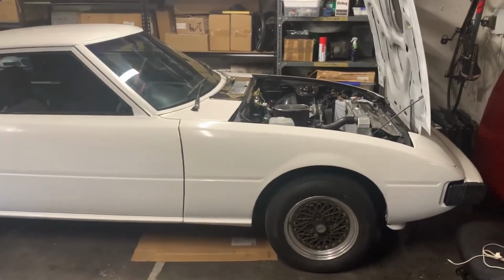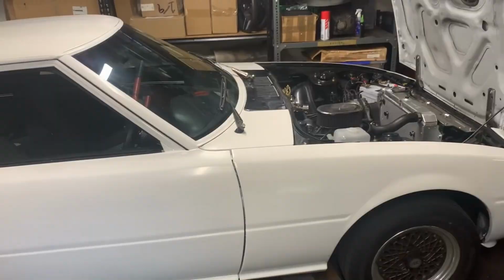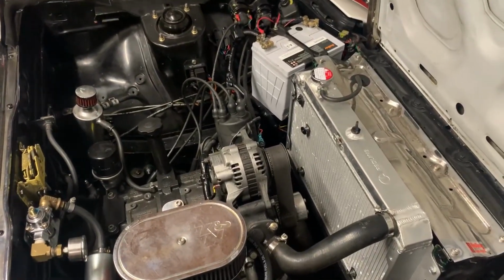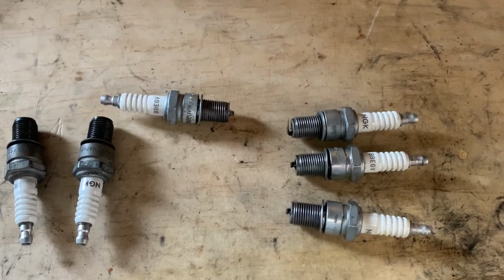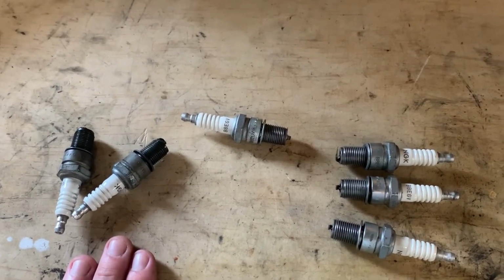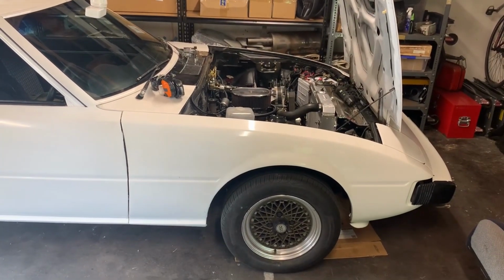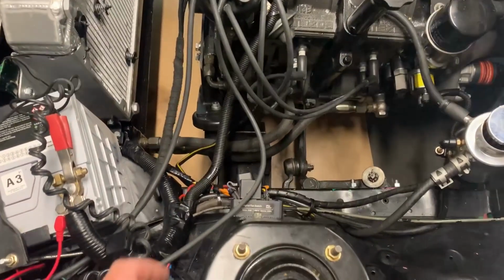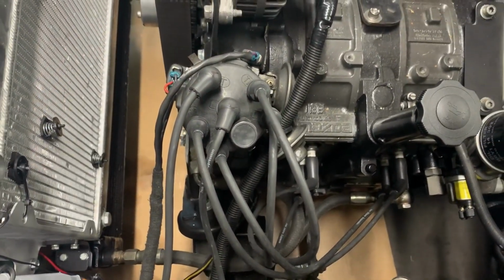RX-7 13B Fix and Drive [Weekly update]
This weeks update is something a bit different, I help my mate diagnose a misfire on his Series 1 RX 7 running an N/A 13B rotary engine sporting Weber IDA carbs.